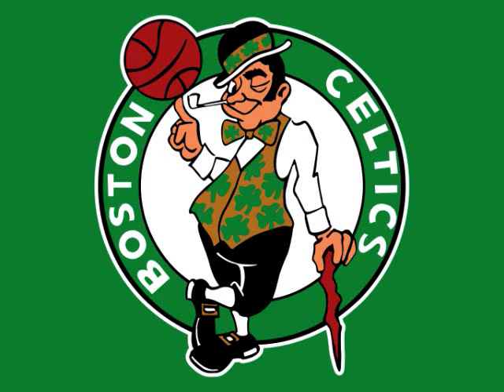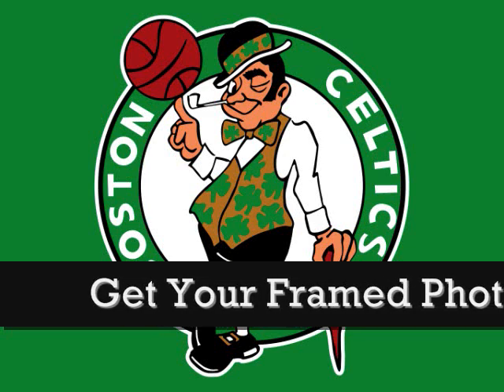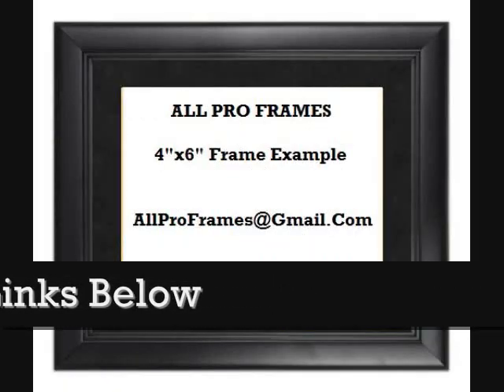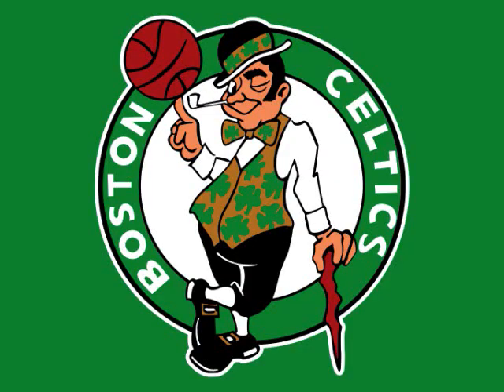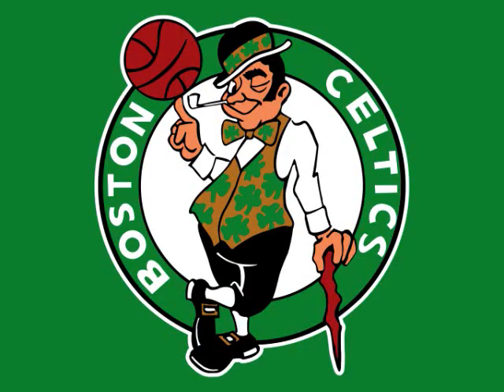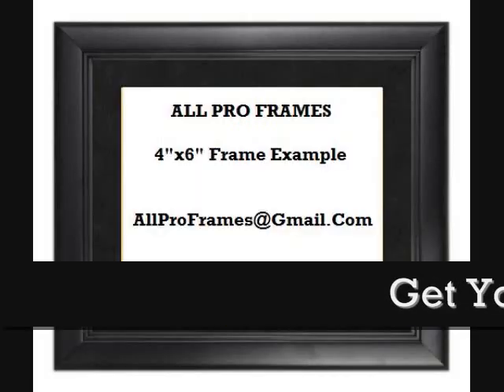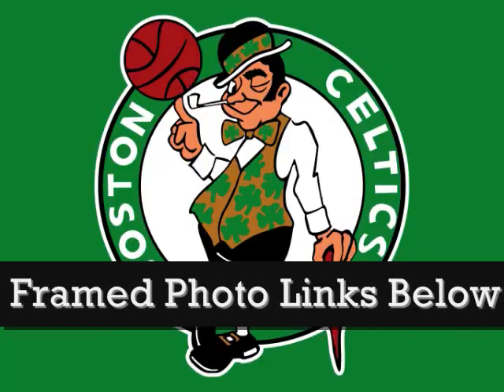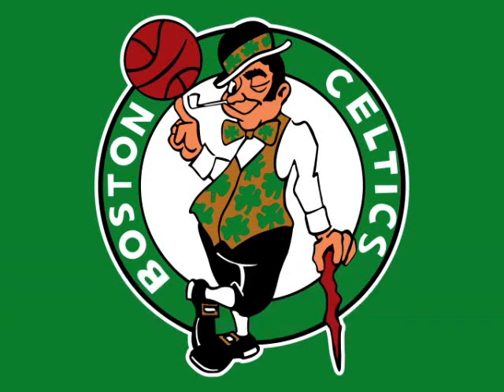Boston Celtics Framed Photo Great For Any Sports Fan